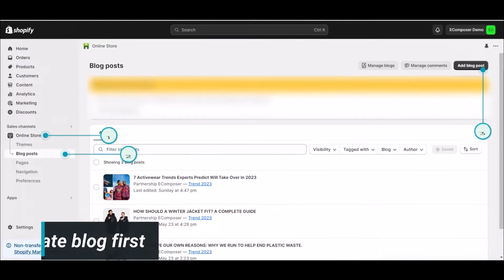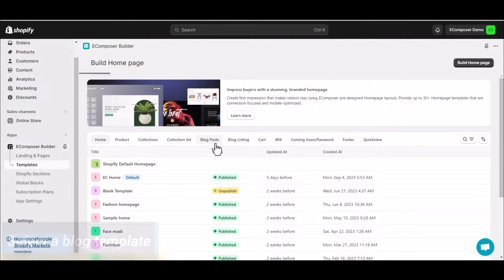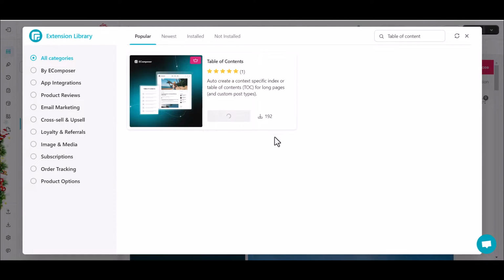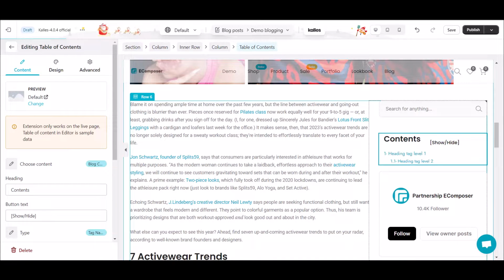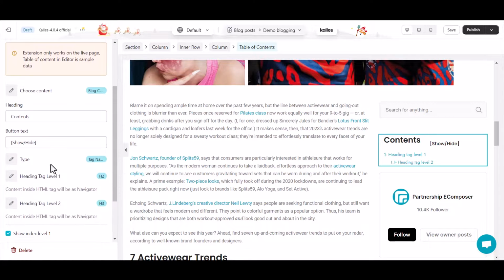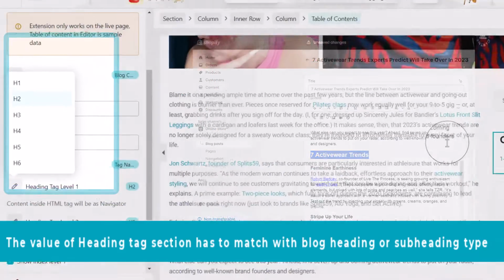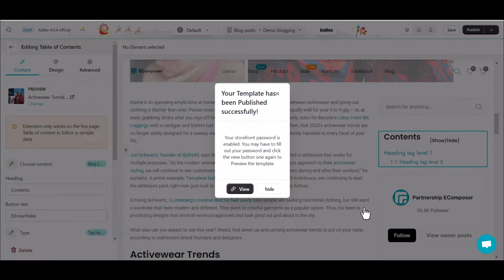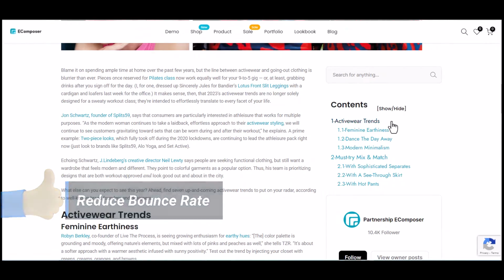How to create Shopify Table of Contents - EComposer Completed Tutorial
Table Of Content (TOC) is a fairly popular and commonly used feature in blog posts. It allows readers to browse through the main headings of the blog post, so they can skip over the unimportant points and focus on the parts they really care about. TOC is really useful and saves customers time reading unnecessary content.

Within the scope of this video, I will talk about the easiest way to get Table Of Content for your blog post by using EComposer app.
🎬 Timestamps:
[0:00 - 1:00] Why Your Shopify blog needs a Table of Contents?
[1:01 - 1:34] Get Started
[1:35 - 2:08] Install EComposer Table of Contents extension
[2:09 - 3:05] Configure your Shopify Table of Contents by EComposer
[3:06 - 3:48] Save and Publish

If you find this video helpful, please give it a LIKE 👍 and SHARE. Don't hesitate to drop any questions in the comment section below. We love hearing from you! 💬👇
Ready to elevate your Shopify experience? Open your Shopify account with an Exclusive deal: